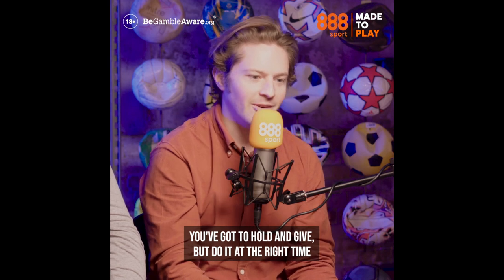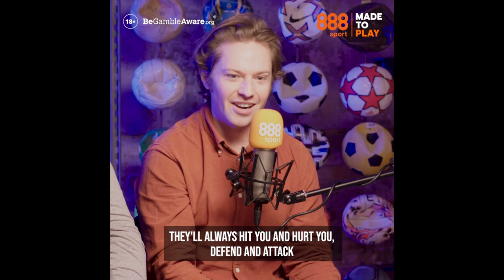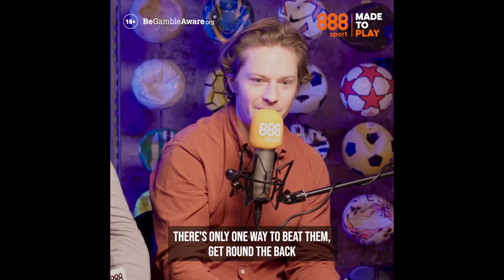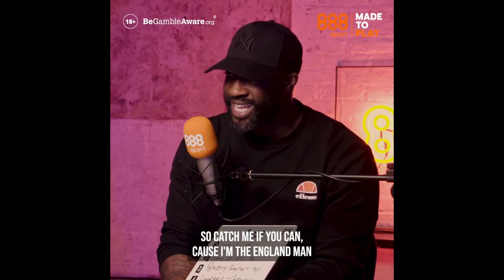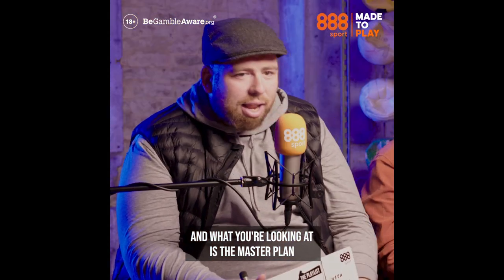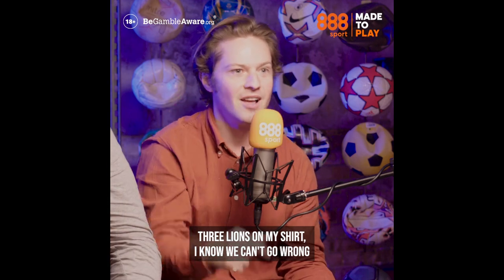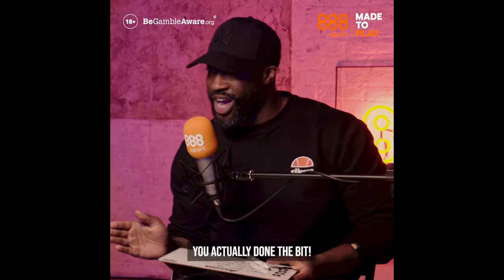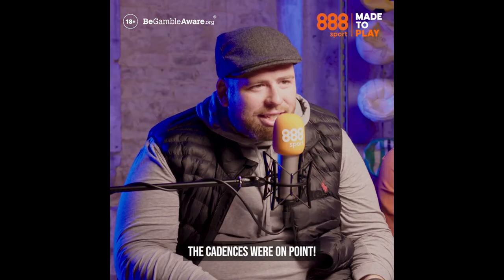HOW TO REBUILD LIVERPOOL'S MIDFIELD: The Problems (Ep1)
HOW TO REBUILD LIVERPOOL'S MIDFIELD- EPISODE 1. On the back of seeing a midfield 3 of Rice, Bellingham and Mount lineup for England v Iran, i've decided to do a multipart series looking at how Klopp evolves Liverpool's midfield in the coming 2 transfer windows. In part one, the focus is on the problems and requirements facing Julain Ward and Jurgen Klopp...

JOIN REDMEN PLUS, THE LIVERPOOL FC STREAMING SERVICE FOR GREAT SHOWS, DOCUMENTARIES, INTERVIEWS, PODCASTS AND FEATURES